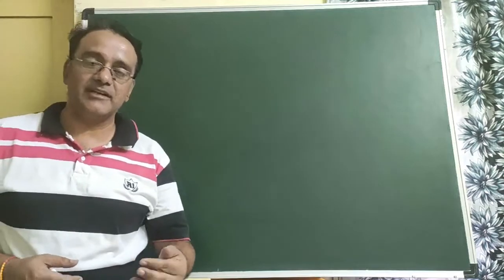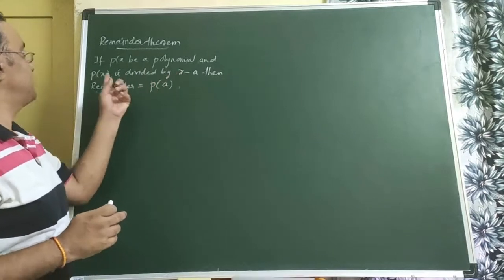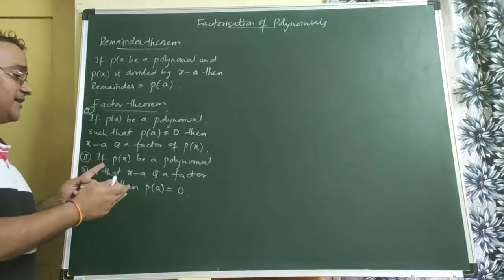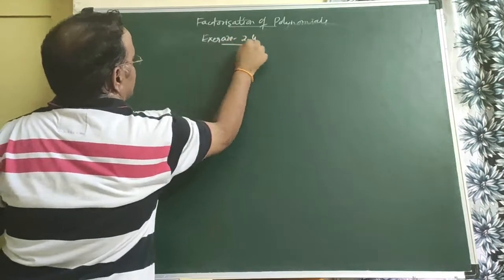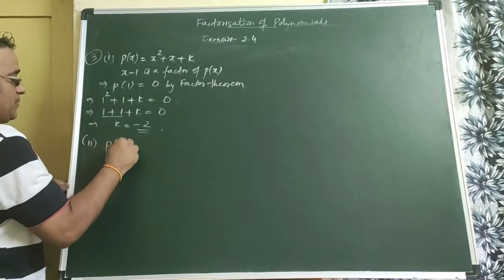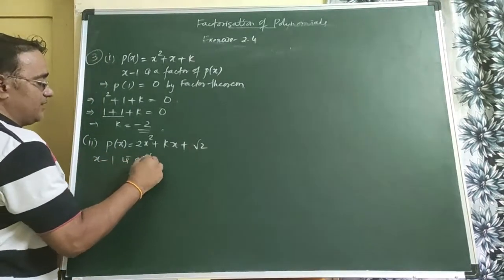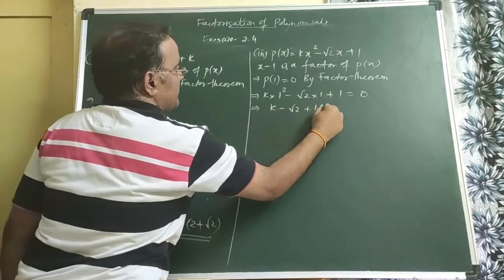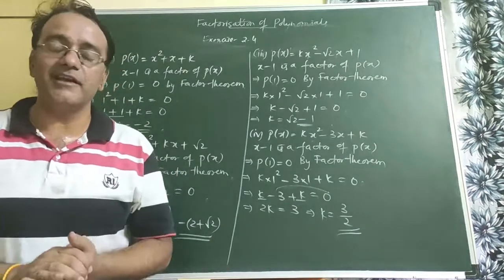CBSENCERT Class IX Chapter 02 Polynomials Session 04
CBSE(NCERT) Class IX Chapter-02 Polynomials Session 04
Factorization of Polynomial
Factor Theorem
Different types of Questions:
* Checking factor
* To find the value of 'k' if factor is given
* To factorise cubic polynomial
NCERT Exercise 2.4 Q1, Q2, Q3.

CLASS IX
Maths Class IX Question Bank for Term-I